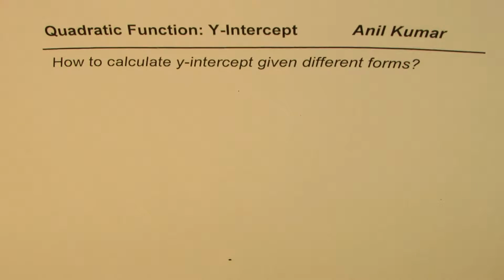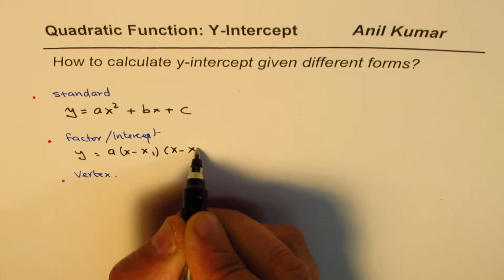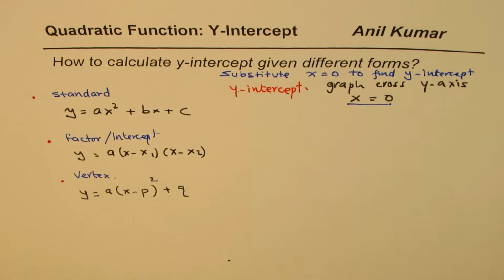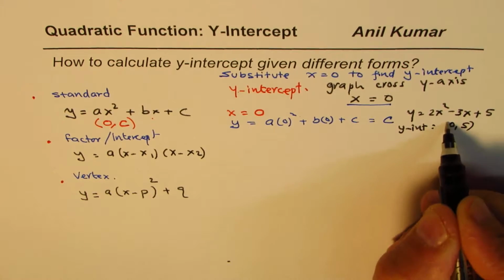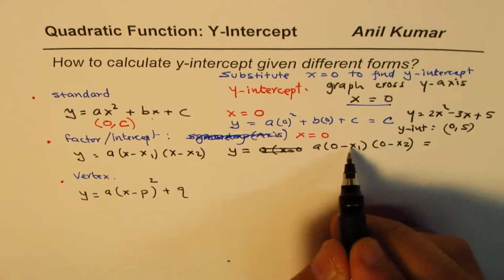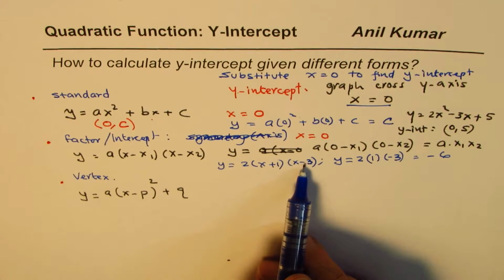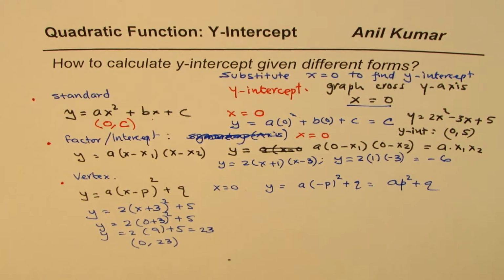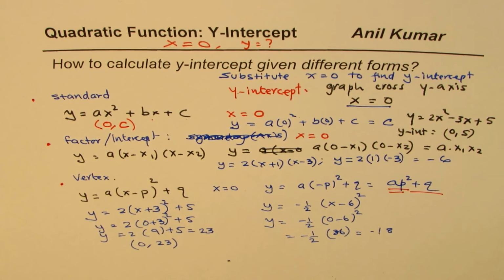How to Find Y Intercept from Quadratic Equations - EDEXCEL - GCSE - SAT